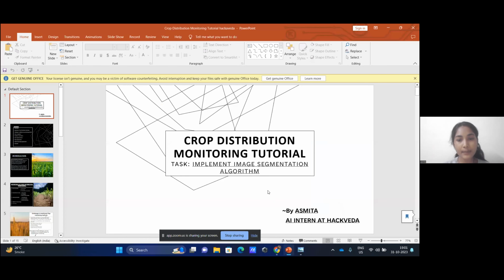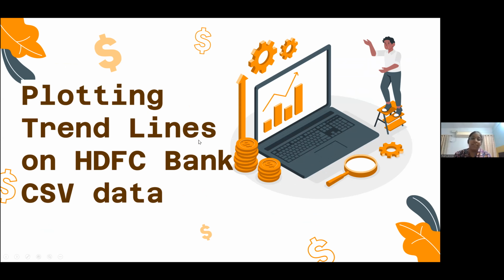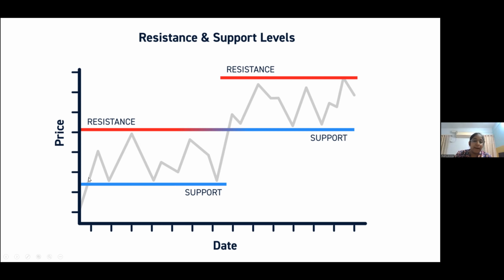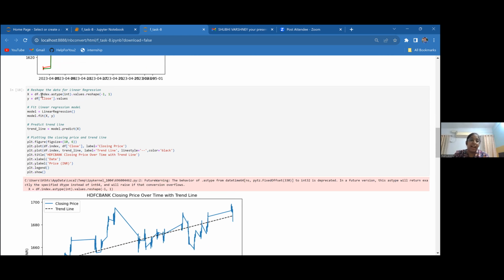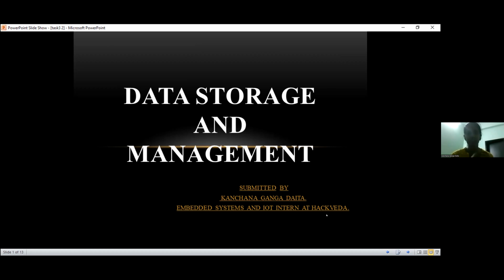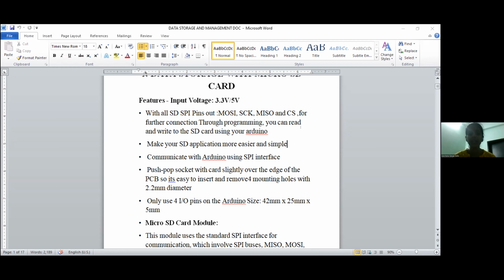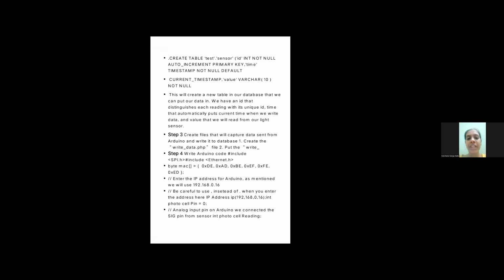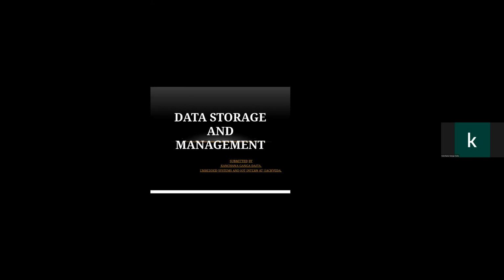Internship Meeting Recording 31st October 2023| Anshita Sharma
Timestamps:
00:00 Internship Meeting Recording
00:59 Asmita - Implement Image Segmentation Algorithm
18:12 SHUBHI VARSHNEY - Plotting trend lines on HDFCBANK CSV Dataset
48:34 satendra yadav - Software Development Lifecycle for Stock Trading Application
01:13:06 Kanchana Ganga Daita - Data Storage and Management